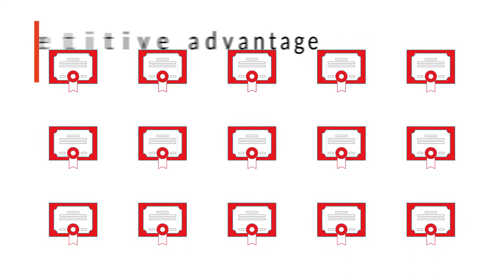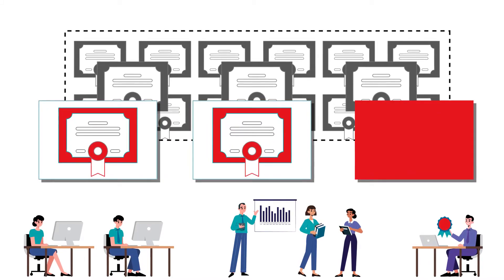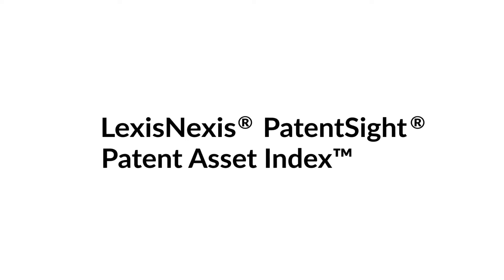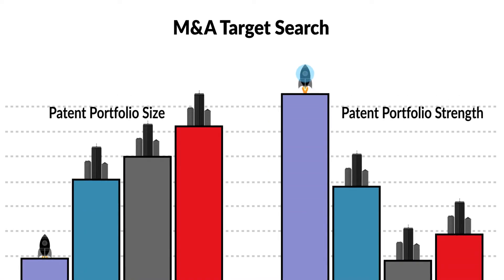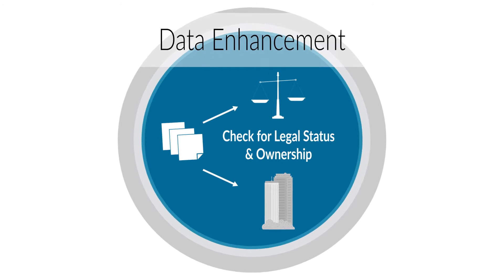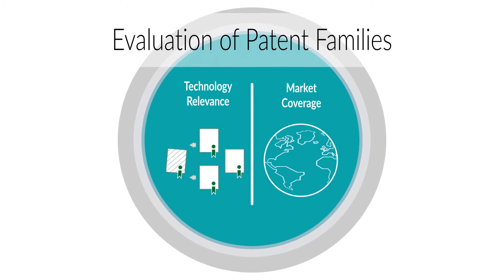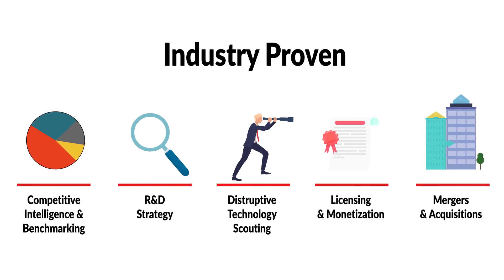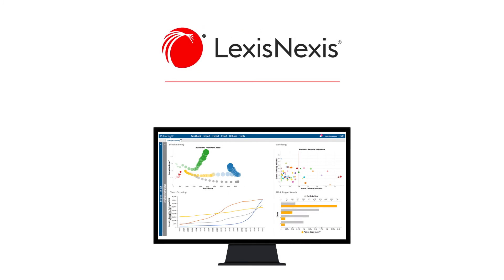How LexisNexis® PatentSight® Evaluates Patent Portfolios Based on Quality and Quantity of Patents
Patent portfolios usually contain a mix of patents that are both commercially relevant and those that are not. LexisNexis® PatentSight® provides unique metrics and analytical capabilities to equip decision-makers with actionable intelligence.